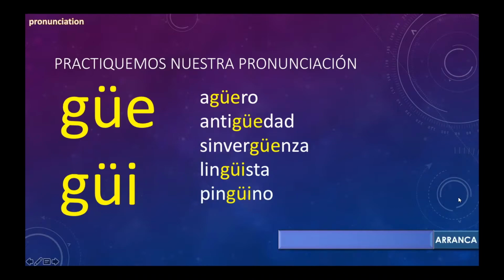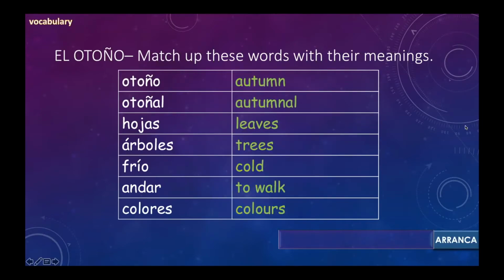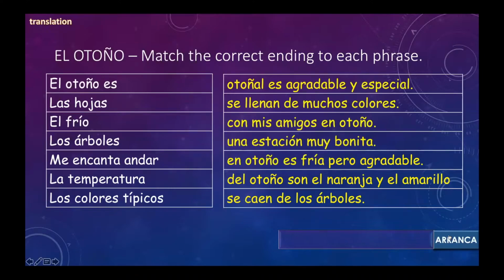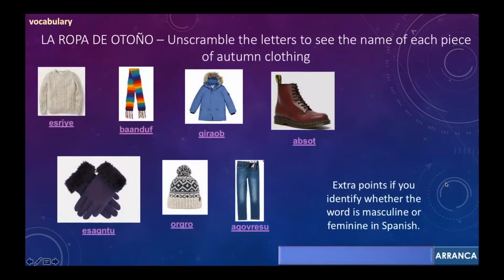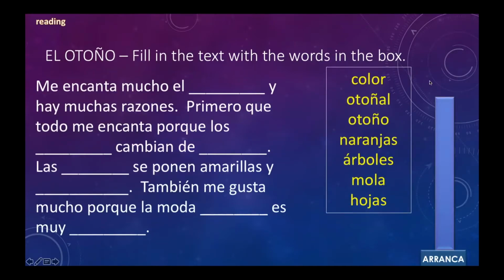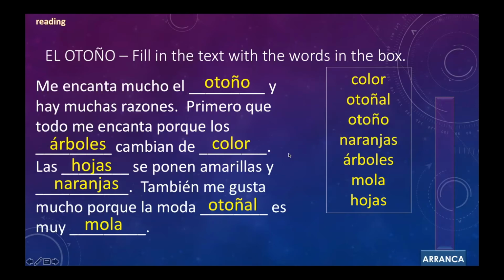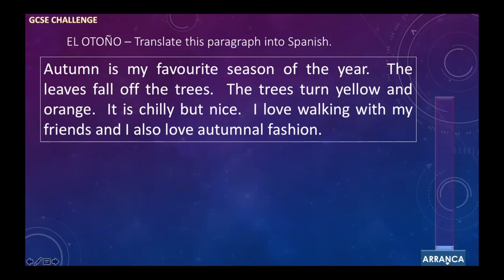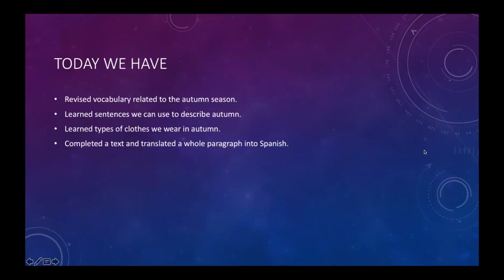Spanish Seasons Vocab Autumn | Satchel Classes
About this class:
Like what you see? Access all of our free classes here:

What better way to prepare for the autumn season than by learning with this autumn themed Spanish session! In this class, students will be guided through vocabulary needed to describe autumn activities as well as how to use verbs in past tense when describing autumn. By the end of the lesson, students will be able to describe autumn in Spanish! This class is aimed at students in Years 7 and 8 who are excited about autumn or want to know everything about the seasons!